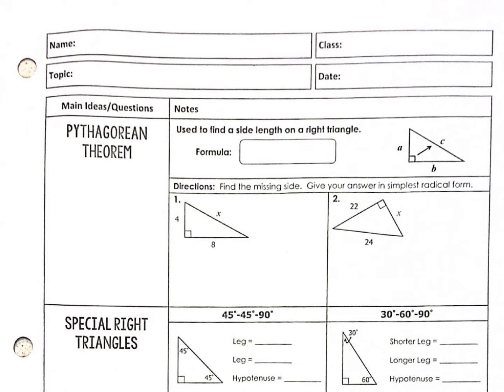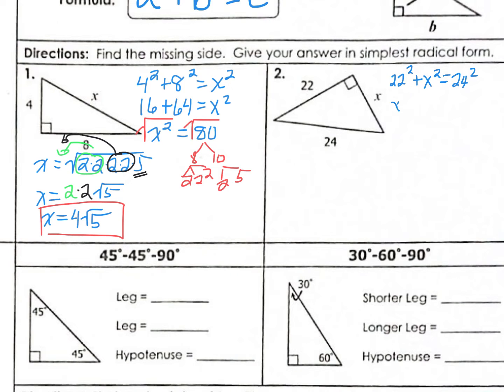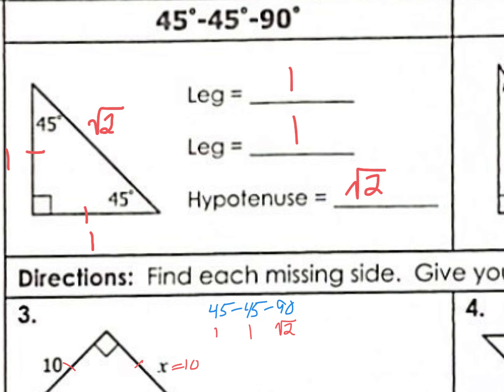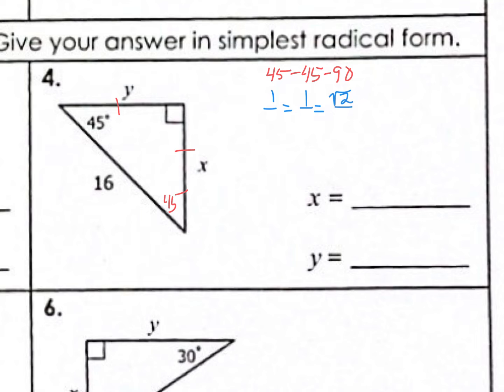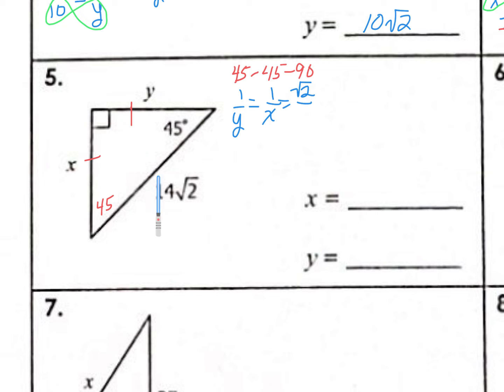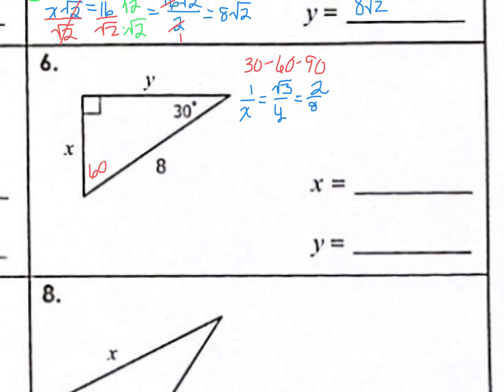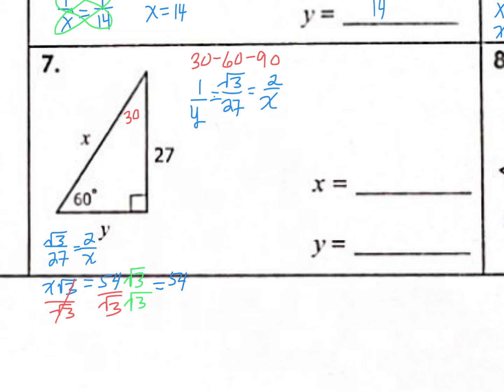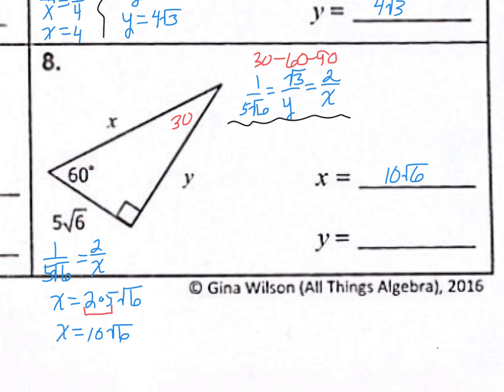Alg 34 - Lesson 13-1 Part 1.mp4